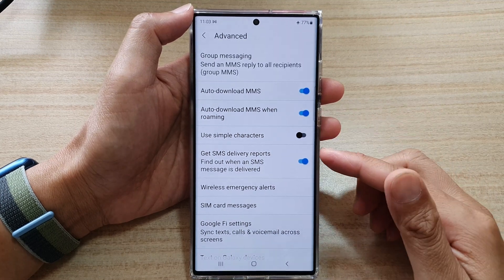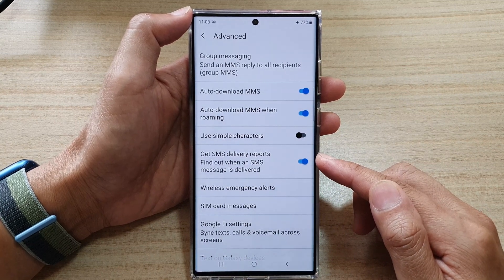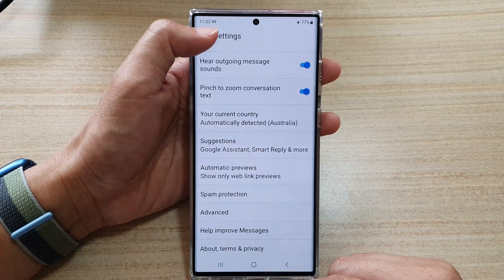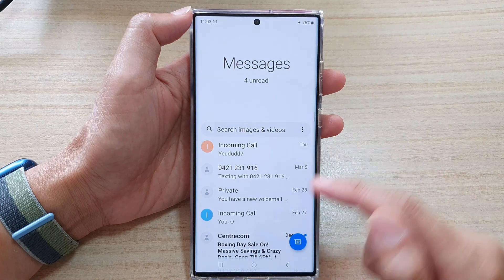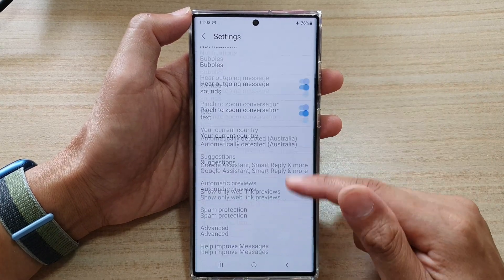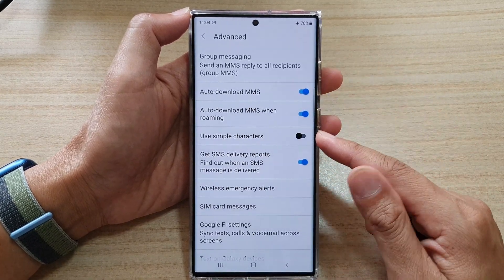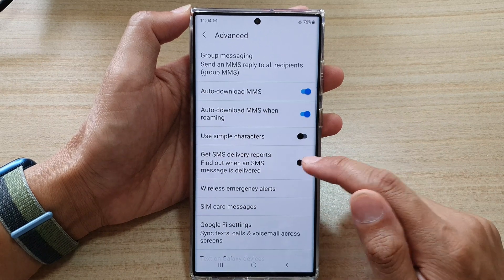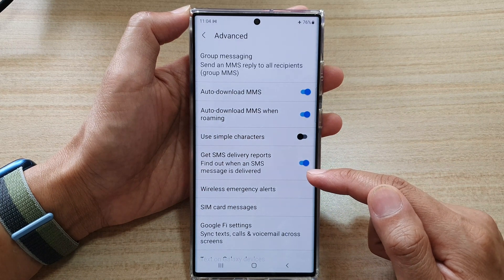Galaxy S22/S22+/Ultra: How to Enable/Disable Get SMS Delivery Reports for Text Messages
Learn how you can enable or disable get SMS delivery reports for text messages on the Samsung Galaxy S22 / S22+ / S22 Ultra.